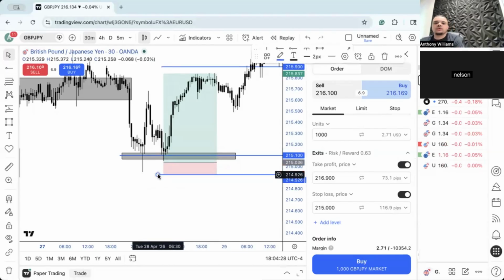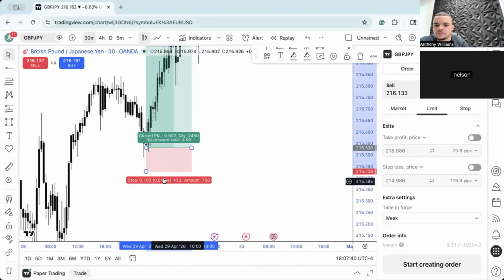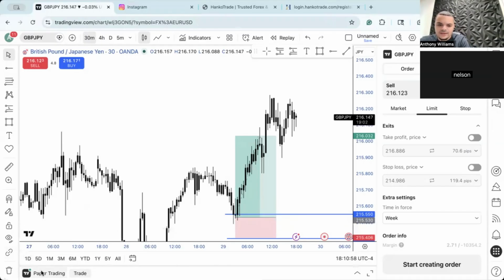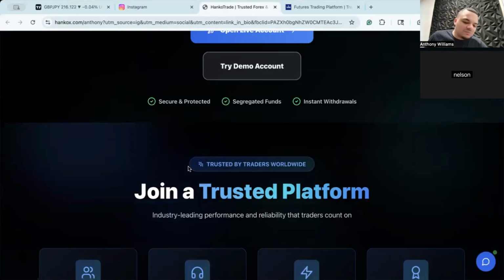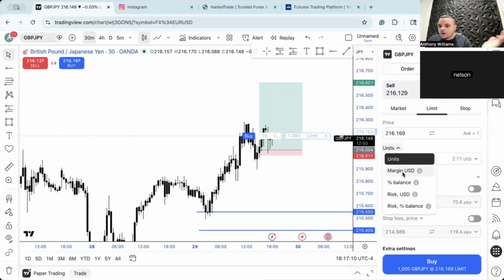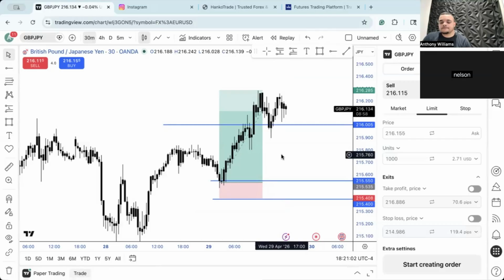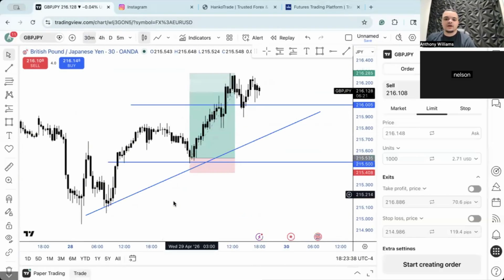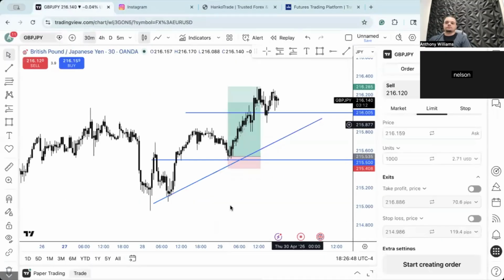Take day trading to next level